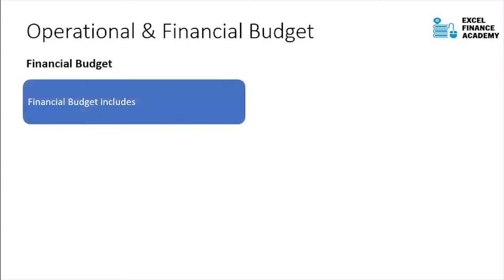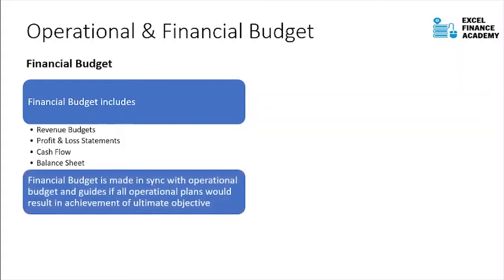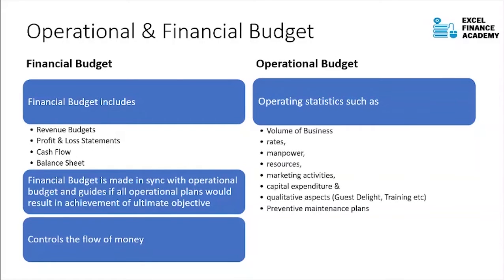Lecture 3 Operational and Financial Budget HD